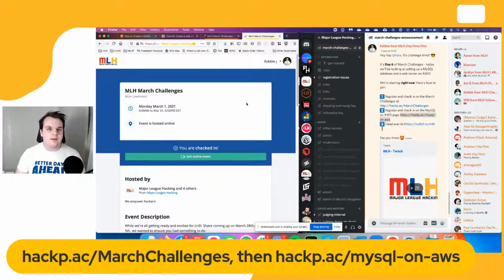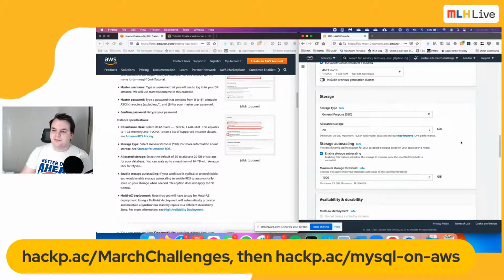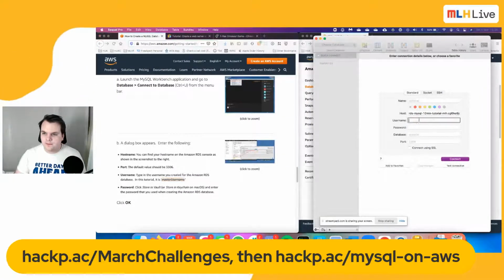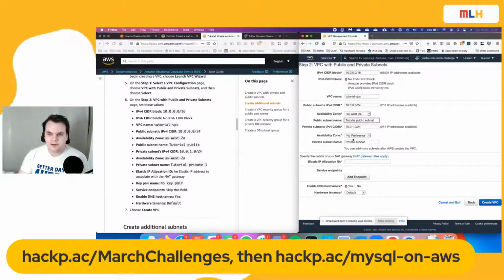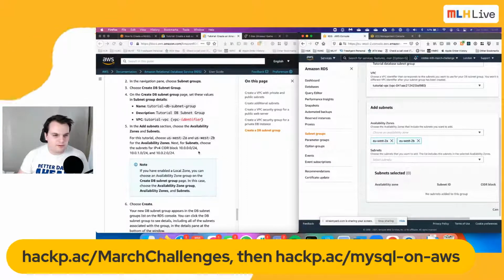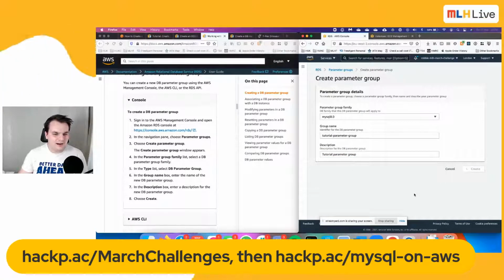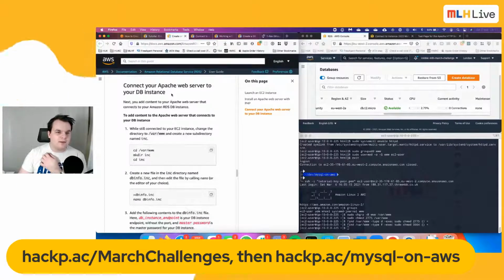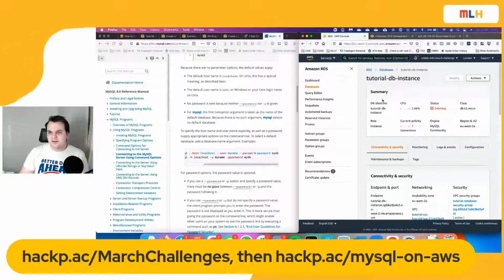March Challenge - Day 6 - MySQL on AWS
Aren't you on a streak to learn something new? It's day 6 of March Challenges and in this stream, we'll learn MySQL on Amazon Web Services. Join us live today for another interesting workshop that would solve your database problems.